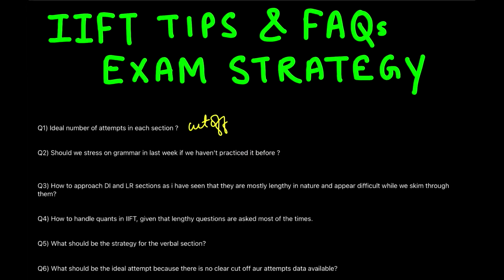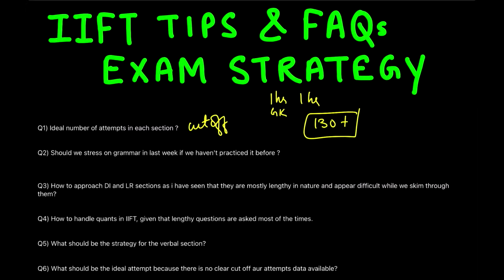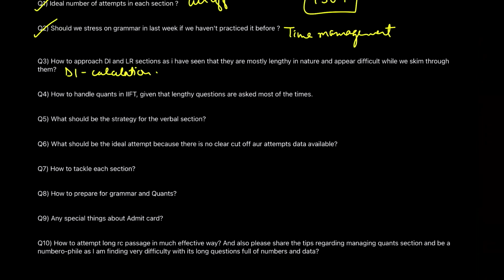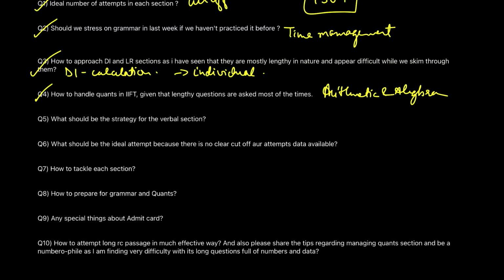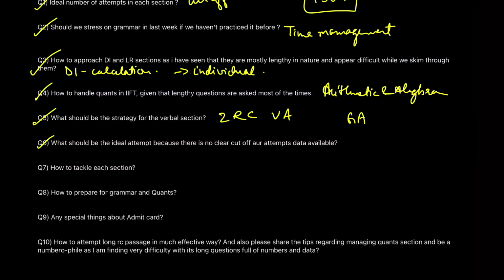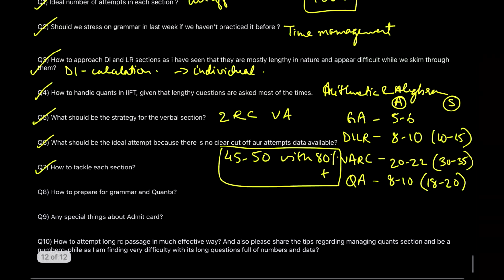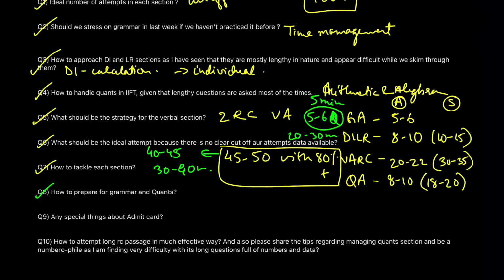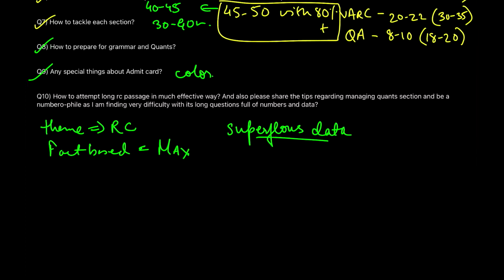IIFT 2023 Last-Minute Tips | Section-wise Tips & Exam Strategy| Answers by IIFT Delhi Student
All the best for IIFT!
Indian Institute of foreign trade is considered one of the top b-schools in our country. And it is consistently ranked among the top 15 b-schools in India. As we all know, the IIFT exam is scheduled for Dec 18th, and many aspirants are looking for some last-minute tips to give their best performance in the exam. In this video, we will discuss some last-minute tips that will help you greatly in the examination.
Search the related videos here:
Quick Revision Sheet (QRS):

FREE BOOKS:
MBA books
CAT books
reading comprehension
comprehension tricks
How to justify gap year